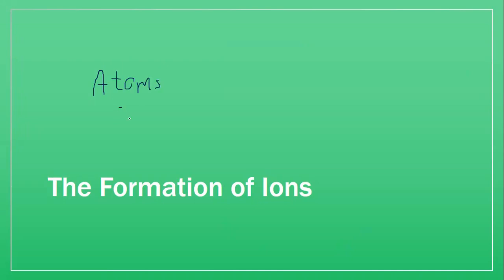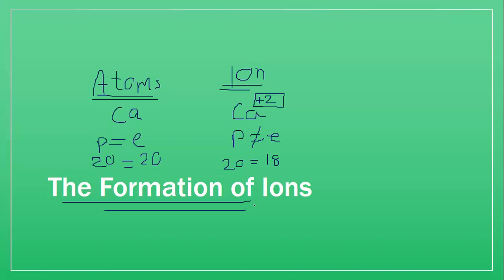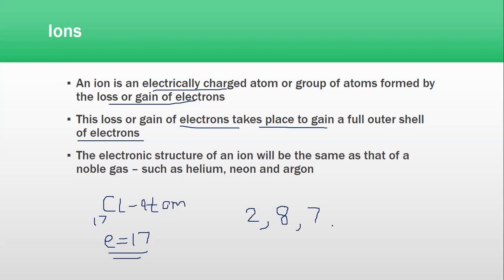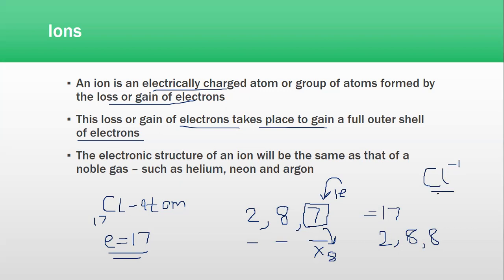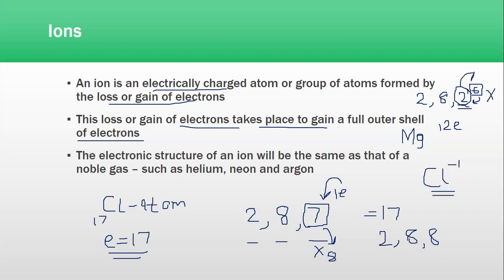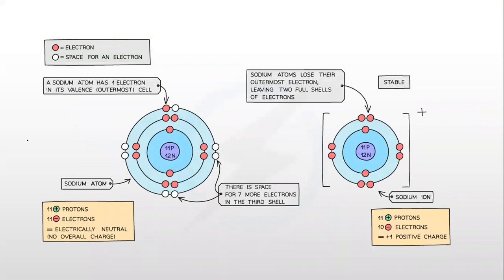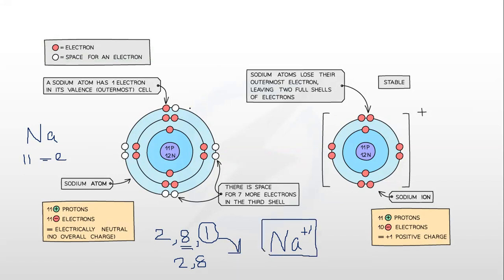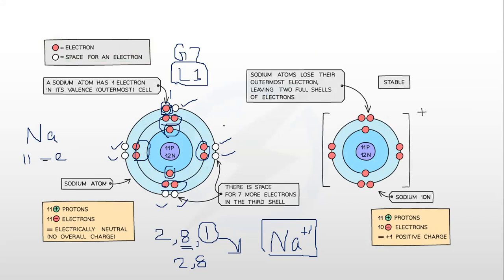IGCSE CHEMISTRY | 6020| IONS AND IONIC BONDS | STUDENNECT